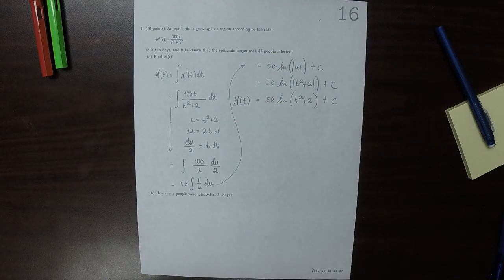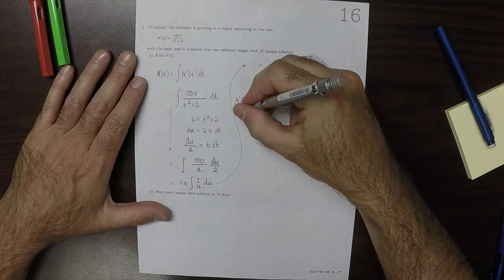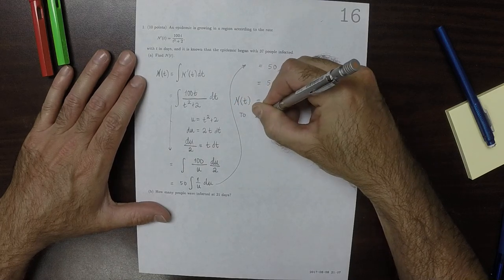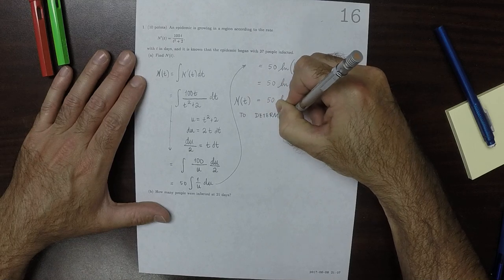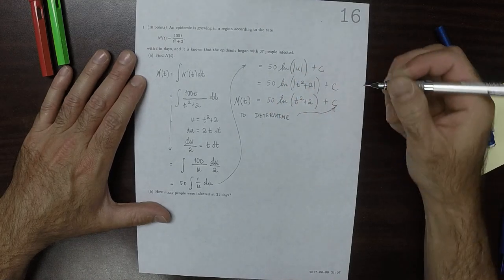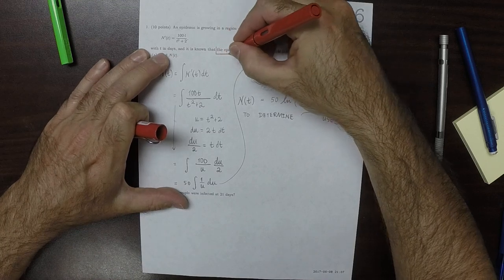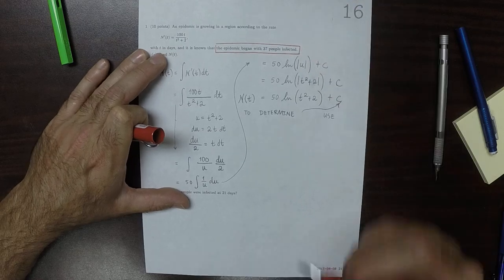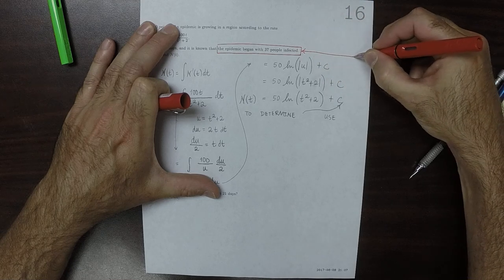17u MATH 1326: whw_16